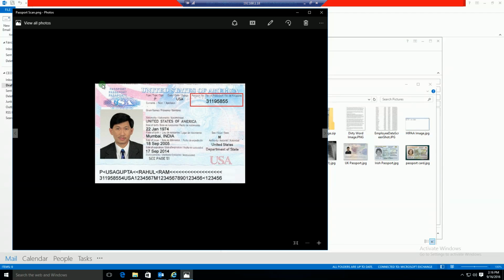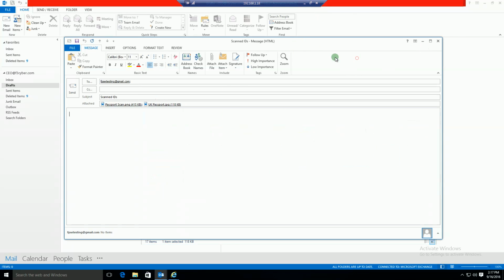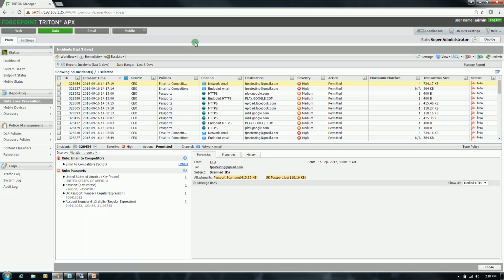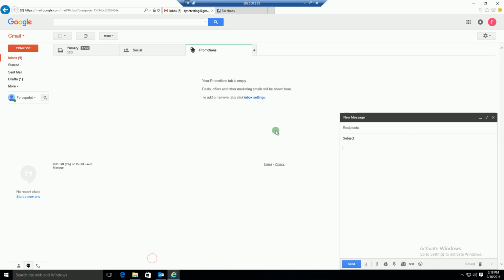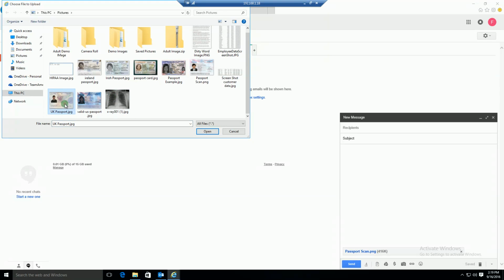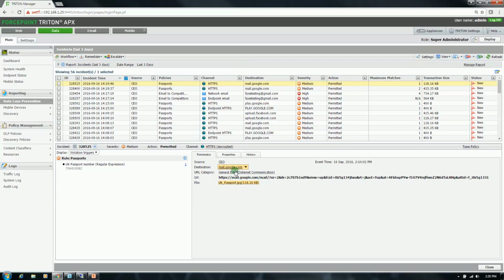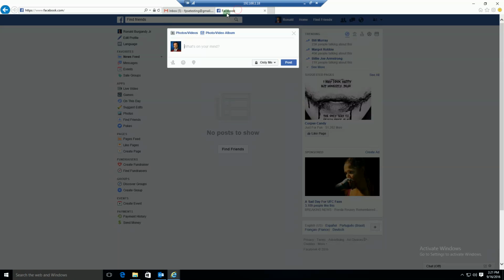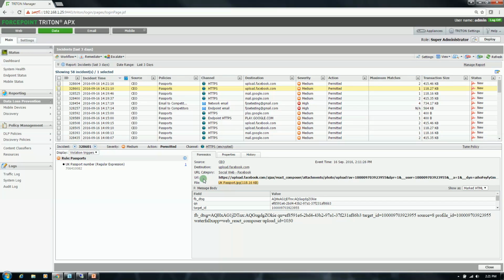FORCEPOINT AP-DATA OCR -- Detecting Passport Images in Email and Web Transactions!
This video demonstrates how Forcepoint's AP-DATA Optical Character Recognition (OCR) technology can be leveraged to detect sensitive information leaving your organization within scanned PDF or image files.  Specifically, this video will demonstrate detecting passport images being sent via email messages and web transactions.